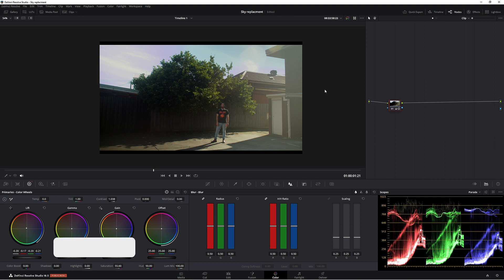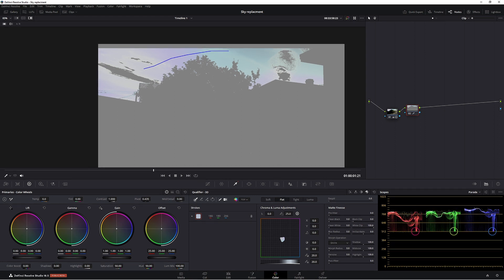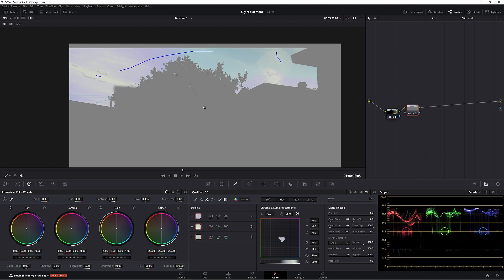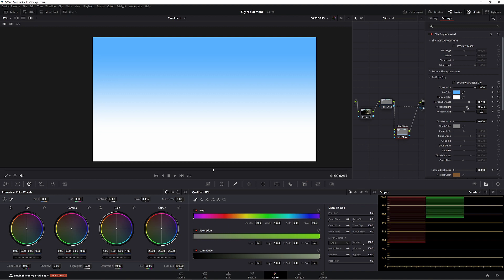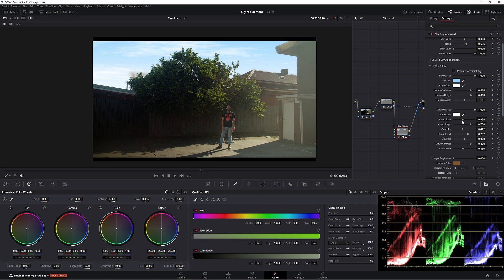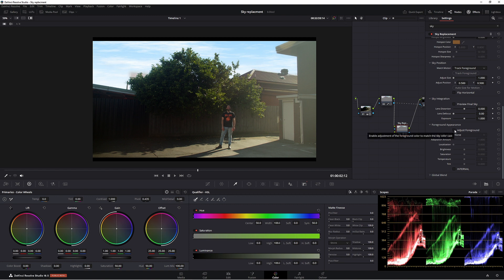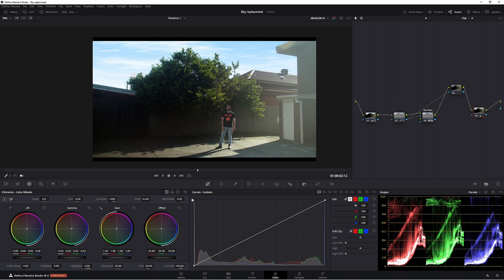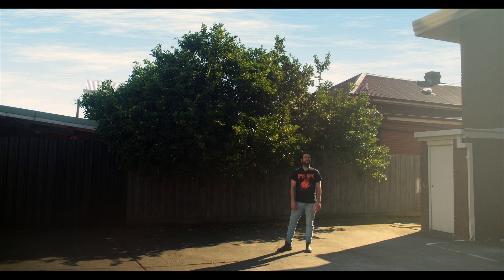Easy sky replacement in Davinci Resolve 18.5 - A.I generated clouds!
In this easy to understand video, we go through the amazing sky replacement in Davinci Resolve 18.5

It's super easy to use and user friendly.

Is it better than using fusion? We'll have to watch the video to find out (spoilers, its not)

0:00 - Intro
1:08 - How to key out the sky
3:10 - Outside node for key
3:24 - Sky replacement OFX
4:03 - Sky Adjustments for masking
4:18 - Artificial sky, making the sky
5:30 - Making the clouds (fun Part)
6:44 - Adding a hot spot (Sun)
6:54 - Tracking the sky
7:13 - Sky Intergration
7:28 - Foreground appearance (The best tip)
8:26 - Global blend (Blending in the clouds)
8:39 - Final grade